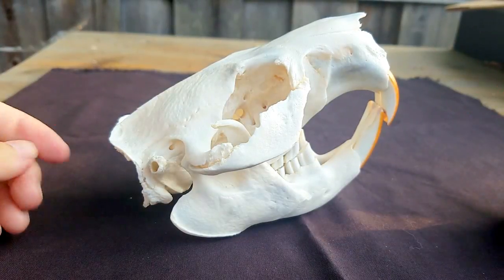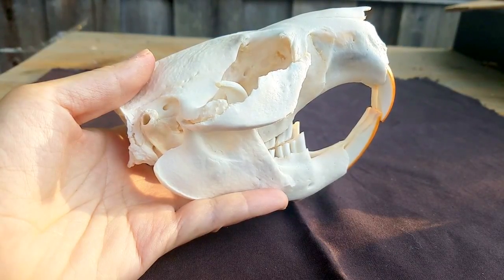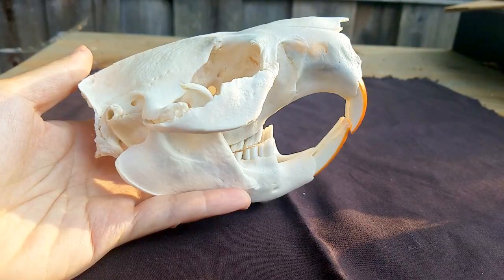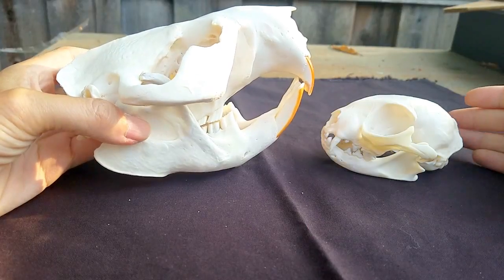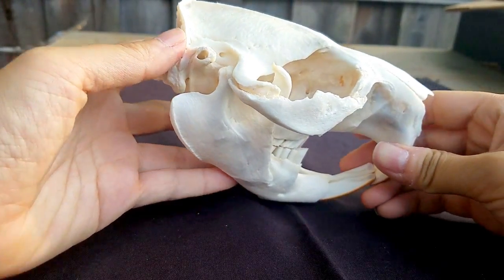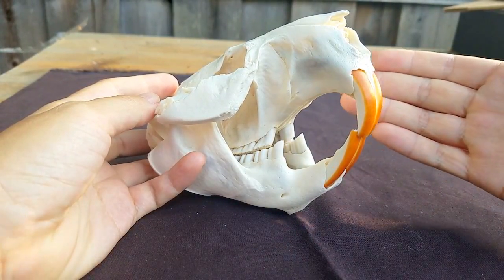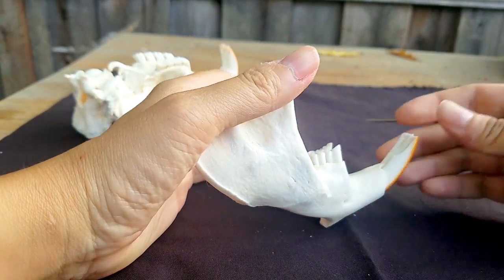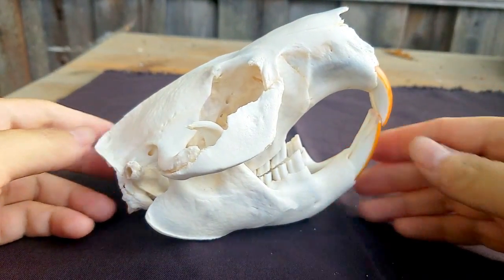Vlog: Beaver Skull